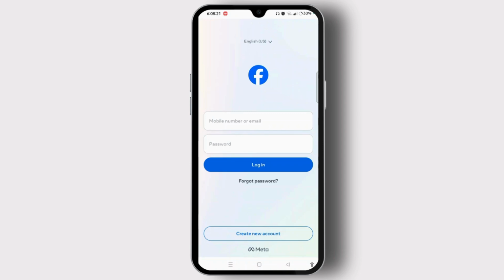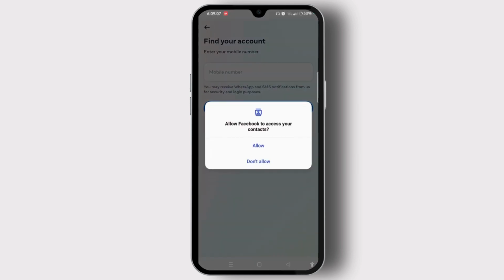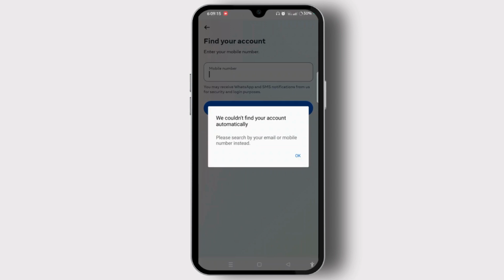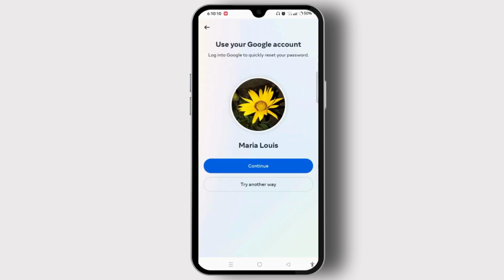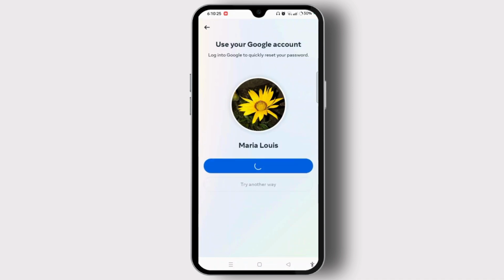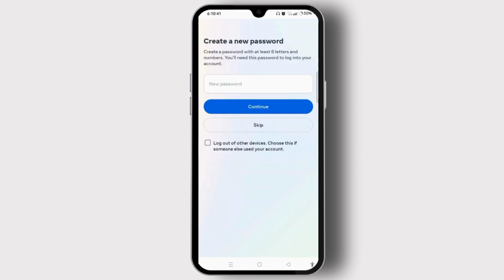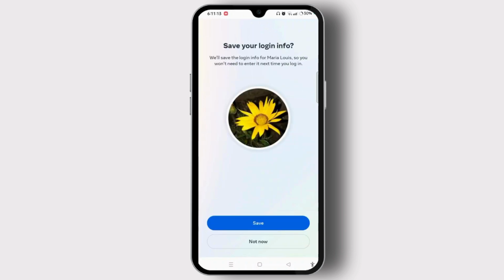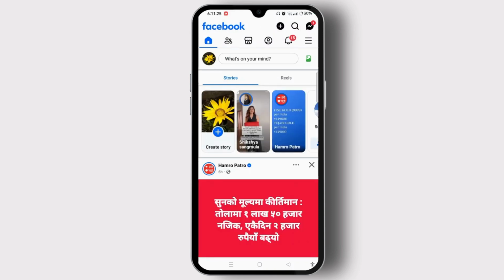How to Recover Facebook Account Without Email and Phone Number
Learn how to recover your Facebook account even if you no longer have access to your email or phone number in this step-by-step tutorial. Whether your account is hacked or you've forgotten your login credentials, we've got the solution for you!

In this video, you'll discover effective methods to recover your Facebook account without email and phone number. We also cover how to handle account recovery when you've lost both email and password.

Timestamps:
0:00 Introduction
0:16 Step 1: Accessing the Facebook Account Recovery Page
0:39 Step 2: Verifying Your Identity
1:27 Step 3: Recovering Your Account

recover facebook account without email or phone